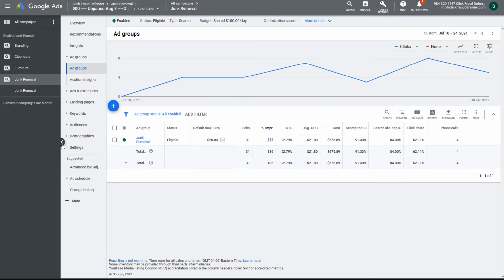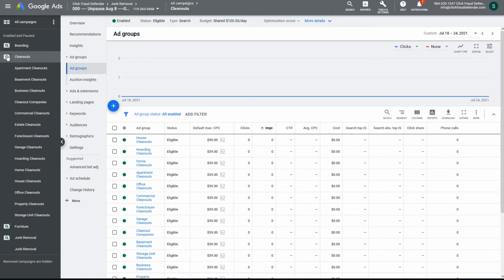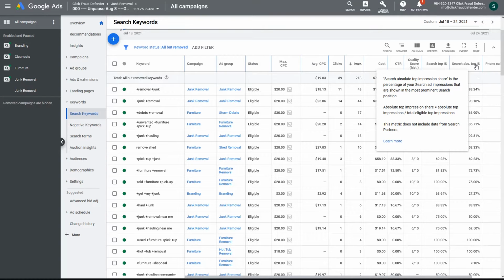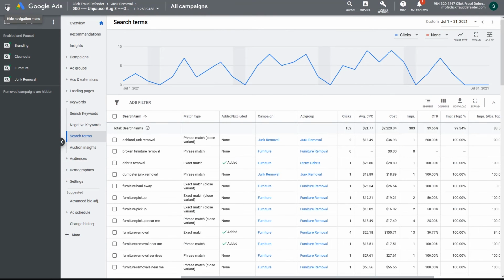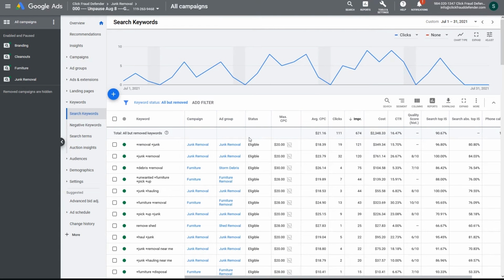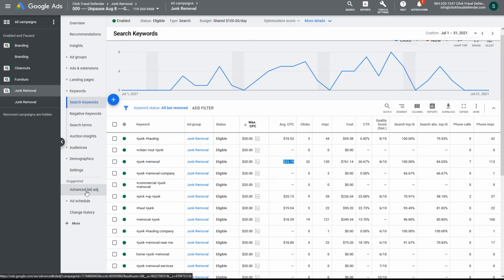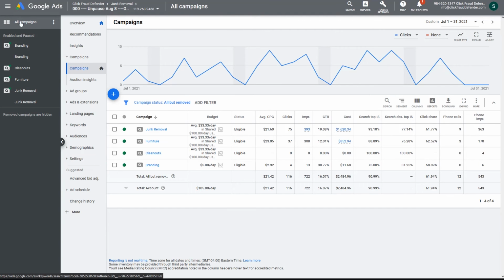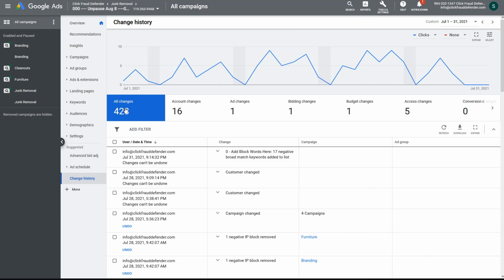How To View Your Google Ads